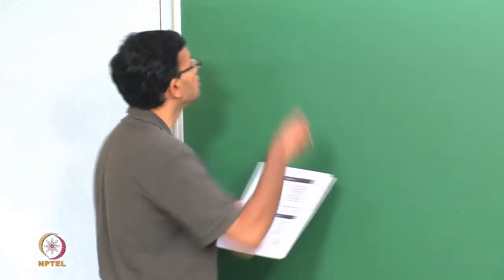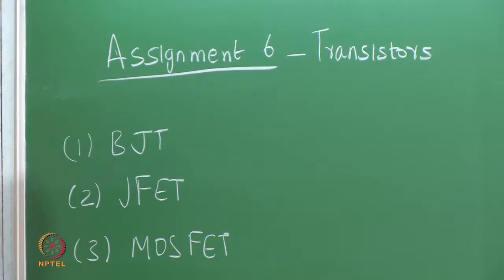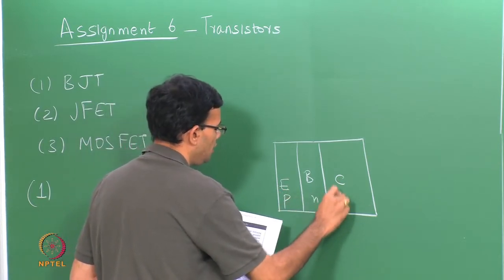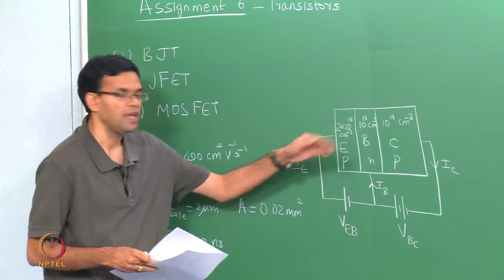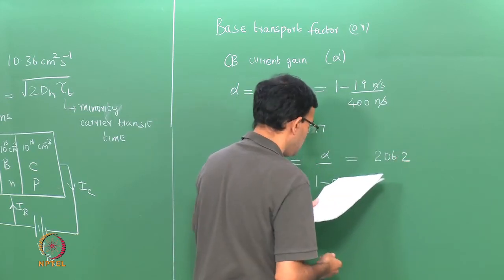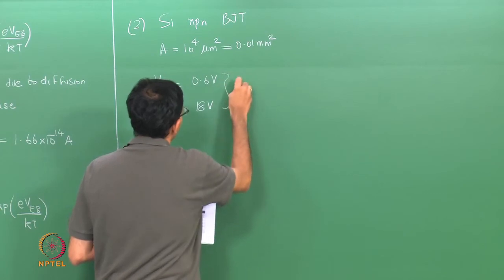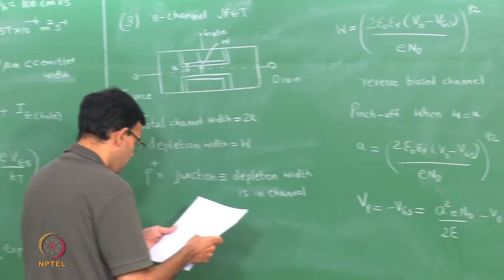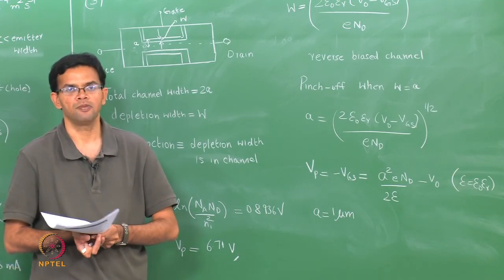Worked assignment on transistors